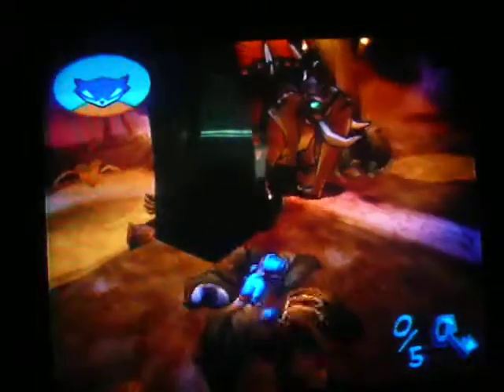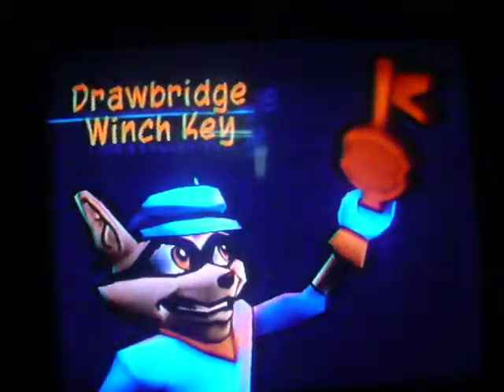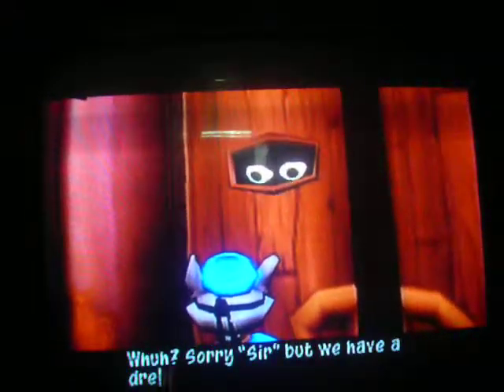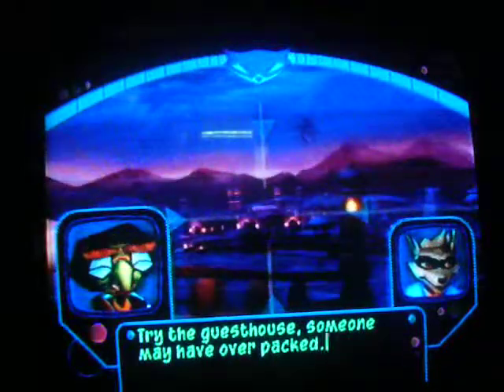Sly 2: Band of Thieves-Part 17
We do some Pick-Pocketing to open the gate.